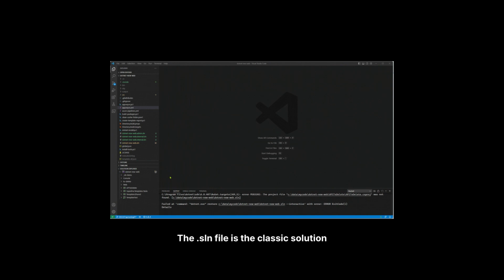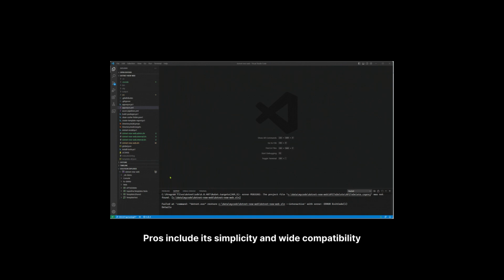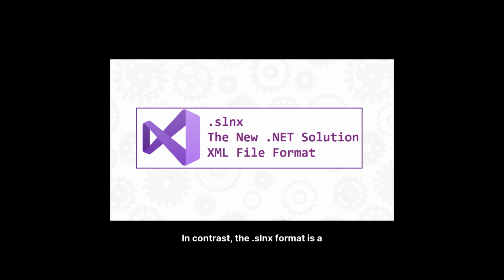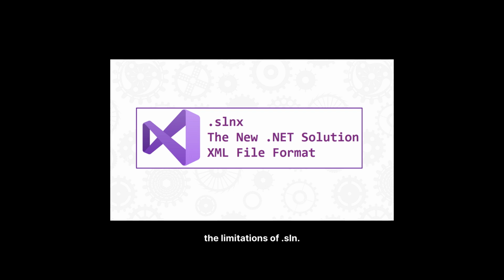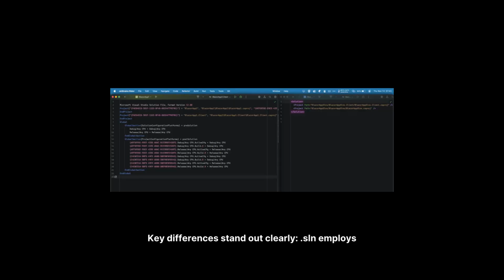SLN SLNX Explained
Welcome to our complete guide on SLN and SLNX

In this video you’ll learn:
✔ What SLN means
✔ What SLNX means
✔ Key differences between SLN vs SLNX